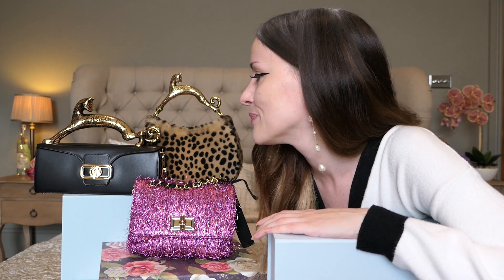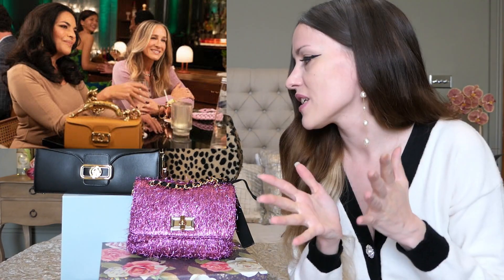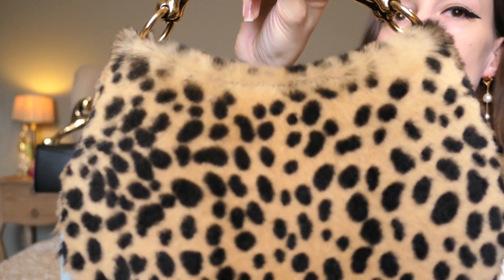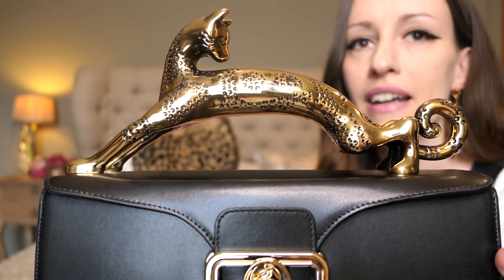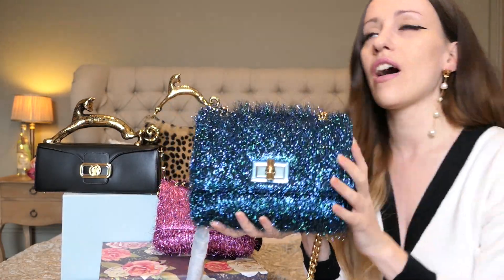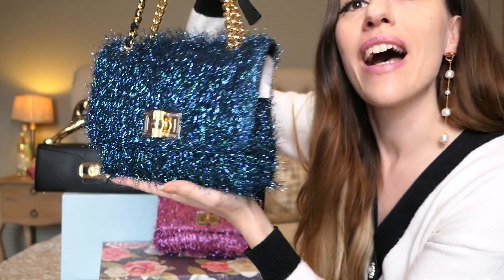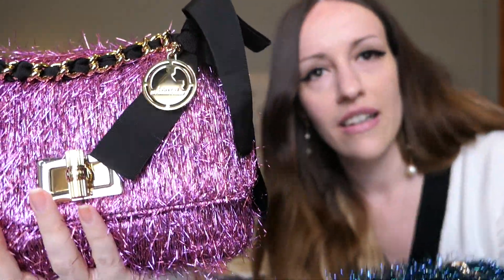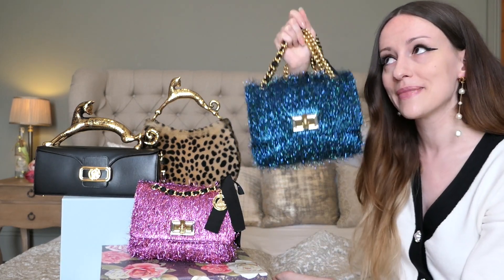LANVIN BAG UNBOXING 😍😍😍 ...my LANVIN BAG COLLECTION is growing quickly!! 😮😮😮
Join me today for a LANVIN BAG UNBOXING 😍😍😍 ...my LANVIN BAG COLLECTION is growing quickly!! 😮😮😮 ... and to discuss my New CHANEL 22 Bag BREAKING 😮 Leather CRACKING & Other Flaws - An Honest Review of the CHANEL 22 🤯🤯🤯 CHANEL 22A UNBOXING - I received VIP TREATMENT at CHANEL PARIS & CHANEL METIERS D'ART 2022 - just WOW !! Let's have a look at MY NEW UNICORN CHANEL BAG in an EPIC CHANEL & FENDACE SHOPPING VLOG !! Come Shopping With Me at Harrods, Hermes, Louis Vuitton, Dior, Gucci, Fendi, Bvlgari & Chanel in June 2022 !! Do you love luxury shopping vlogs as much as I do? I really missed Harrods and I can't believe how many beautiful designer handbags I spotted!! The new Chanel Metiers d'Art 2022 Collection is finally out - otherwise known as the Chanel 22A Collection - and I've fallen in love with the pink velvet Chanel Mini Rectangular, the purple Chanel 22 Bag, the white Chanel 22S Heart Bag, the rainbow Chanel Mini Reissue and the black Chanel CC Tote which is a vintage Chanel bag that has been reissued for this year's Chanel 22A Collection!! However, the small Chanel Gabrielle Bag and the Chanel Classic Flap Bag in the Jumbo size are still next on my handbag wishlist!! I can't wait to show you more of Chanel Metiers d'Art 2022 - or Chanel 22A - which is finally in the boutiques right now!! What are your favourite Chanel 22A bags and what are your thoughts on the new Chanel 22 bag and the Chanel heart bag?

I simply adore my Lanvin Pencil Cat Box Bag & my Lanvin Pencil Cat Hobo Bag as well as my mini Lanvin Happy Bag in pink & blue Lurex !!

Luxury shopping in London is great, especially shopping at Dior, Chanel & Louis Vuitton!! You never know what you'll find on a luxury shopping spree!! I love the new Bottega Veneta Teen Pouch in chlorophyll and my dream Fendi Peekaboo Mini with the embroidered flowers!! Another highlight was the Louis Vuitton Papillon Trunk Bag - they still don't have any Louis Vuitton Nano Speedy models in stock. Maybe something from Dior - a Dior Saddle Bag, a Dior Book Tote or another Lady Dior - what do we think about Dior's new micro bags by the way? I'm in love with the micro Lady Dior!! Or maybe some Dior jewellery? I've been collecting many Dior jewelry pieces for some time now, especially Dior earrings!! I'm also a sucker for Chanel earrings and Chanel jewellery in general!! Did you spot anything in the Chanel Sale - maybe some Chanel shoes?

I hope you enjoy this London Luxury Shopping Vlog at Hermes, Dior, Chanel & Louis Vuitton - there's also some Zara Come Shopping With Me videos coming soon!! The next Zara Haul 2022 is just around the corner!! Let me know what you think about the Louis Vuitton Valentine's Day Collection and the new Dior Spring Summer 2022 Collection!! I love Selfridges and Harrods London and I hope you enjoyed this shopping spree as much as I did!! Tell me about your first Hermes experience - I will also upload new Chanel 22A Collection videos soon - what pieces from Chanel 22A & Chanel 22S are you currently eyeing?